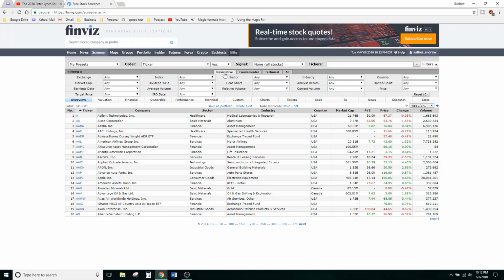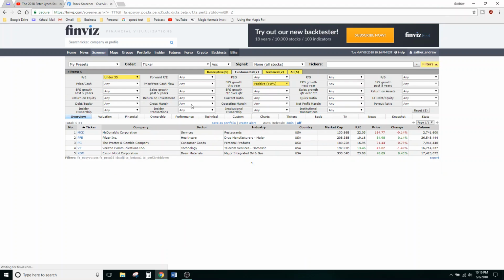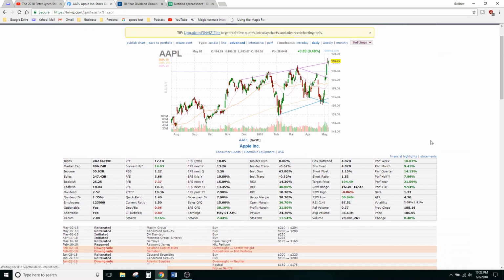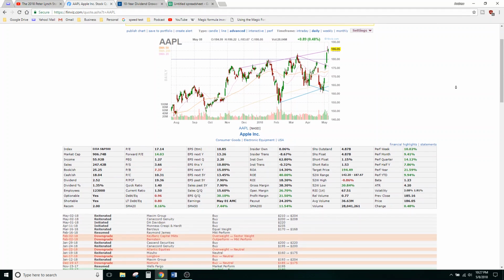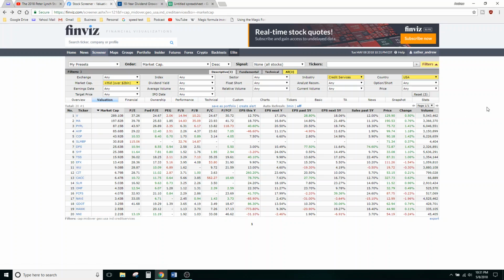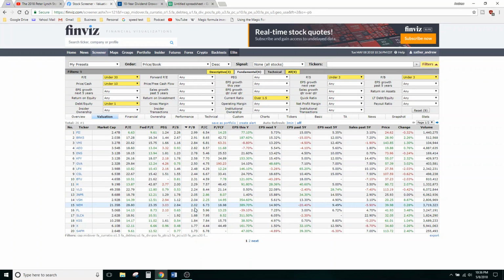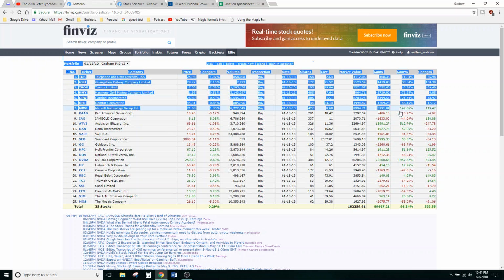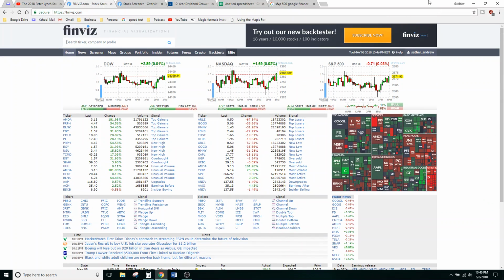Finviz Tutorial for Value Investors and Beginners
Finviz is a fantastic free stock screener tool that can help you quickly sort through thousands of stocks to find valuable investment ideas. This Finviz tutorial will show you how to use Finviz, with tips and features that will save you time if you use the tool regularly.

In this tutorial, I break down some of the lesser known features, showing you where to find:
--Insider trading reports
--News articles around the stock, useful especially to help understand a sudden price drop or gain
--Company and business summary for a stock
--How to perform quick industry analyses on the stocks you're thinking of purchasing
--The Finviz heat map and its basic function
--Finviz's portfolio feature
--How to import stock ticker lists and how to save screens for faster use in the future

In this tutorial I also help value investors who may come up with the problem of the same stocks always showing up on the screener, or having Finviz return a limited list of stocks.

I answer a question from a subscriber who followed my video on "The Peter Lynch 2018 Stock List", and is running screens based on Lynch's and Graham's criteria. I discuss what kind of mindset an investor should have when it comes to running a stock screener-- and what the next steps should be taken after running a screen.

Finally, I show you how a portfolio I made in Finviz back in 2013 has performed since then (using Benjamin Graham metrics) and share some key takeaways and lessons from the findings.

--Download the FREE Investing for Beginners EBOOK, which shows you 7 Steps to Understanding the Stock Market,